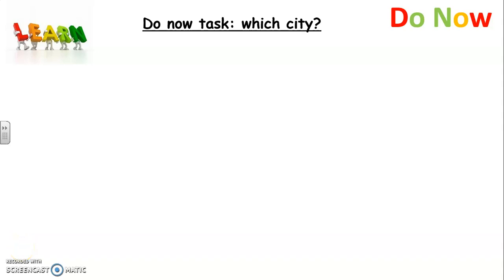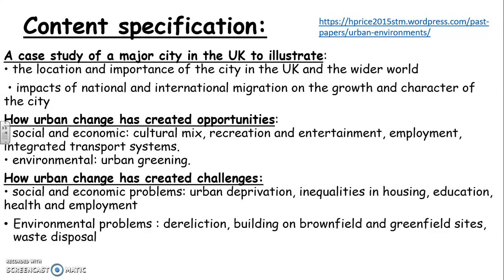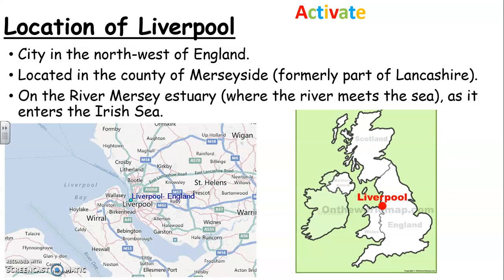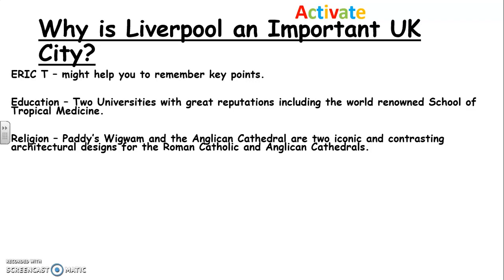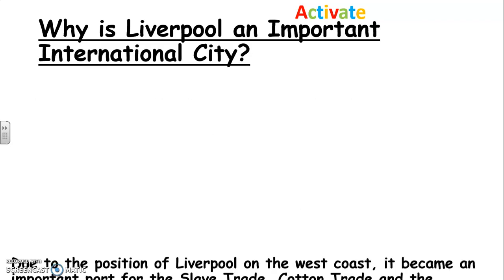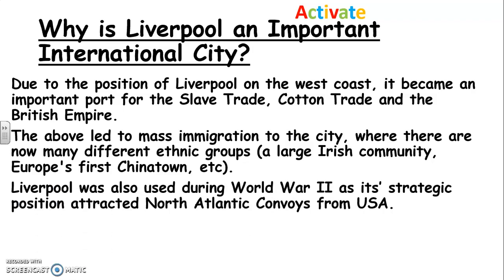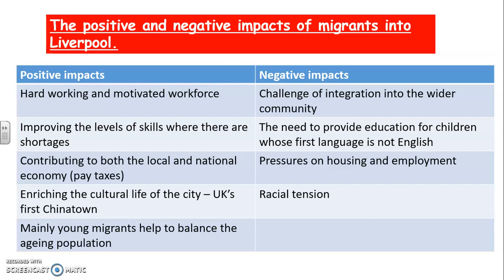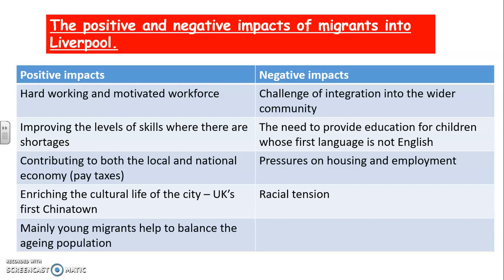Liverpool introduction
GCSE Geography  Lesson